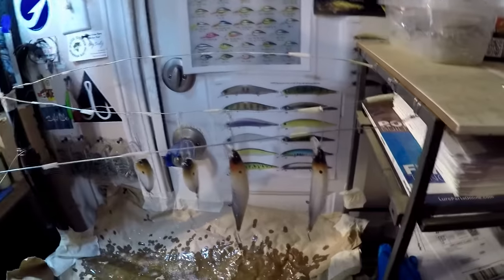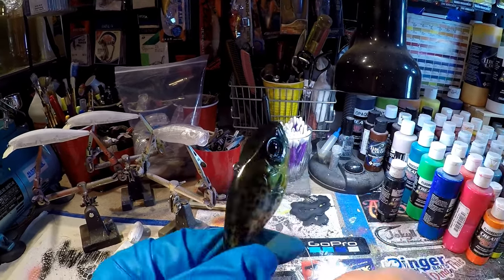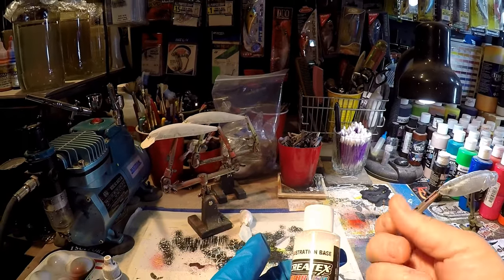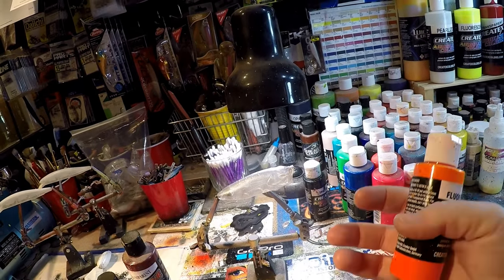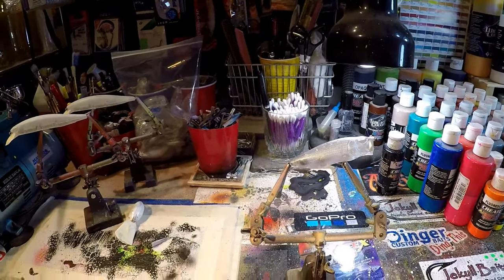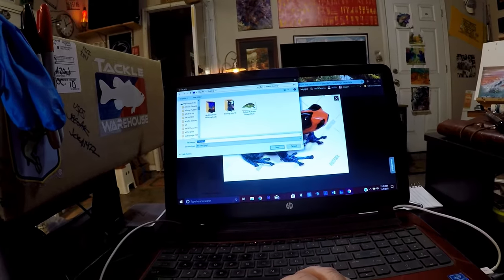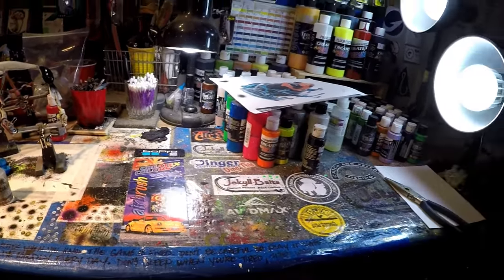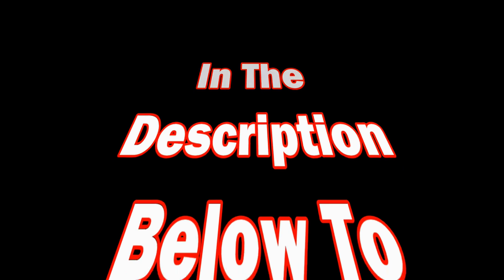Answering FAQs!! (Part 2 of 2) "Patriotic Poison Arrow Frog"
As promised, the second piece to the FAQ puzzle box. Part 2 shows a basic and fun frog pattern on a PopMax replica, and a couple tricks to dipping the gill through blank into KBS. Thanks as always for spending a bit of time with my channel. It's always good company... I'll leave the light on for ya...

Respirators:
3M (Large)
3M (Small)